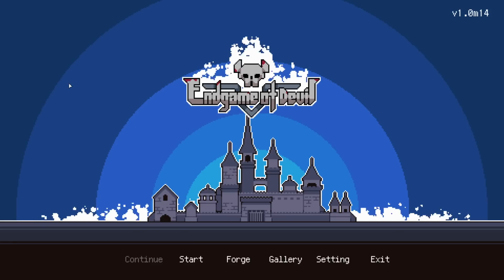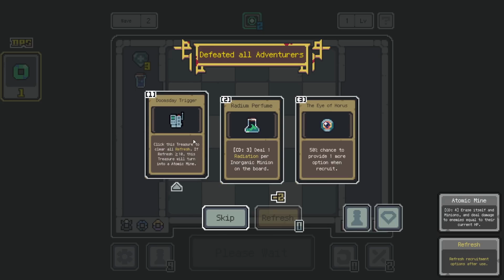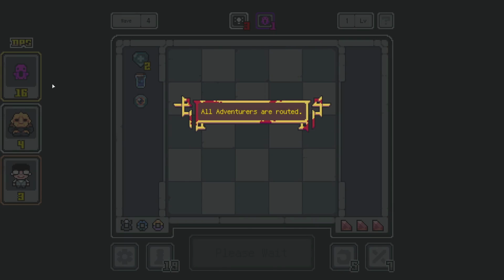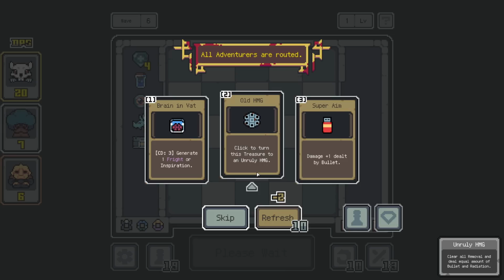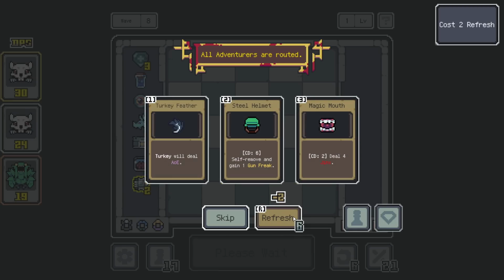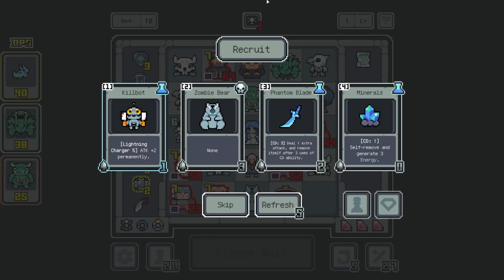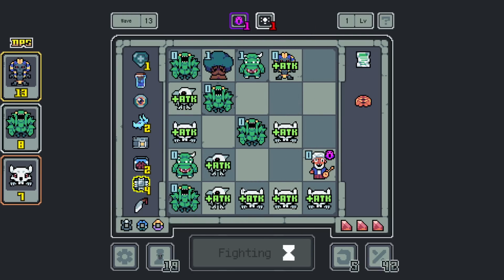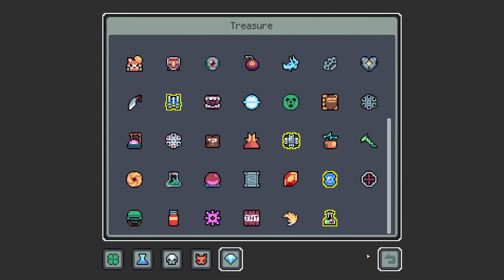Building an Army of Skeleton Rats!! | Luck be a Landlord Style Roguelike | Endgame of Devil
As the Devil, command your minions to defeat the greedy adventurers! Explore over a hundred unique followers, sixty diverse monsters, and discover various battle strategies. Enjoy the convenience of one-click auto battles!